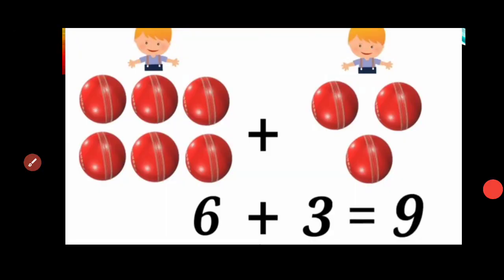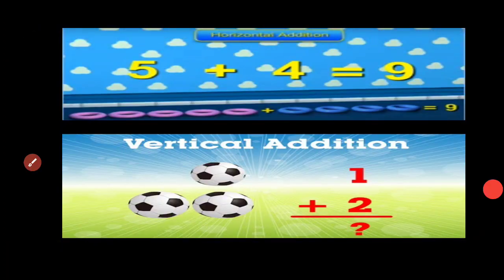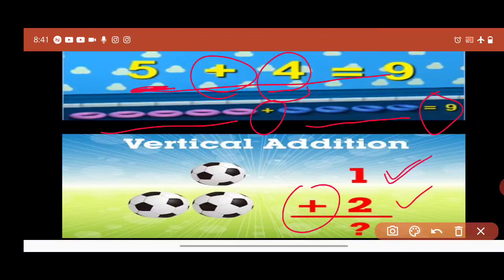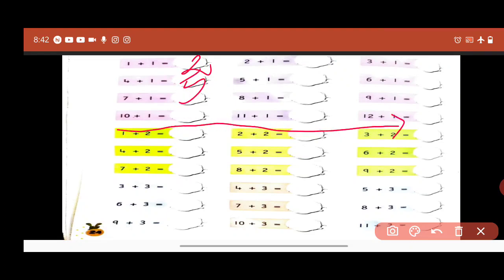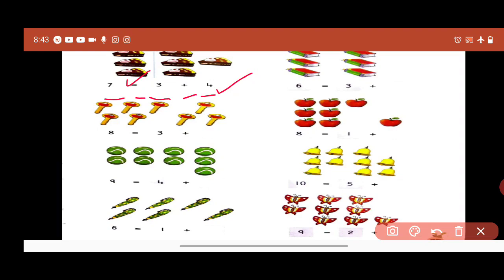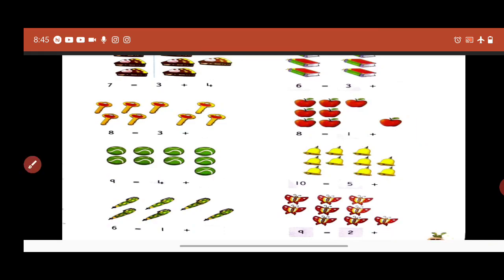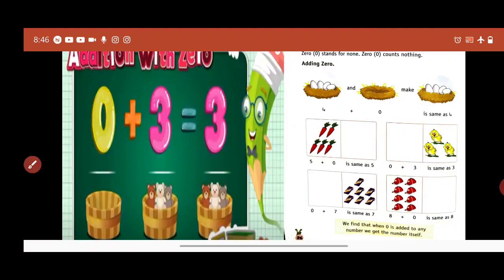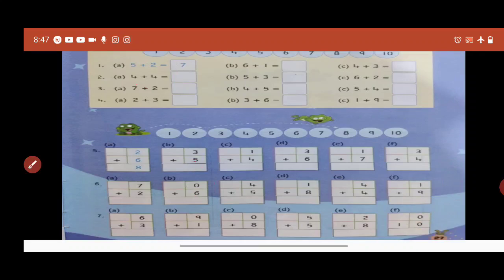class 1 maths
Introduction to addition